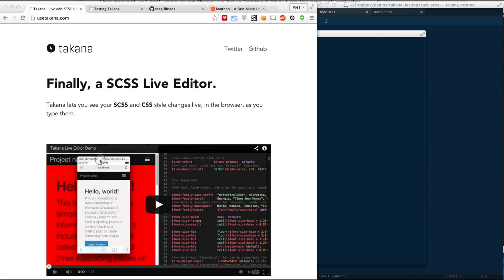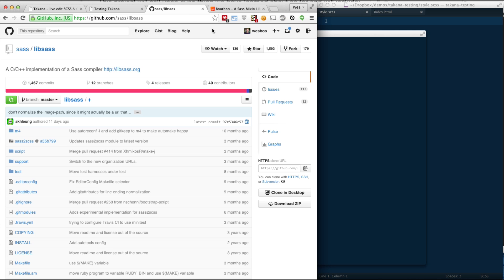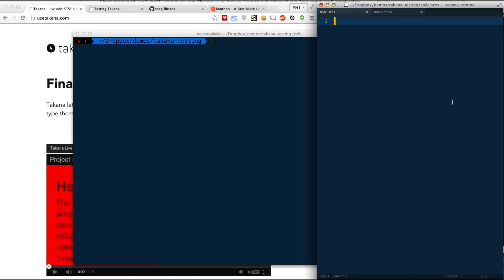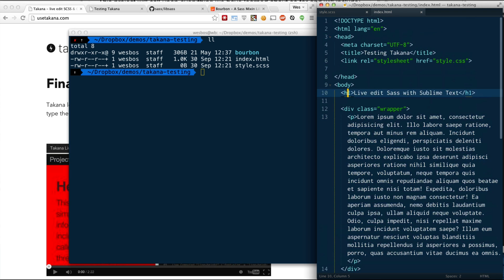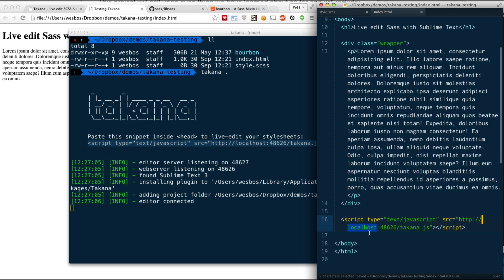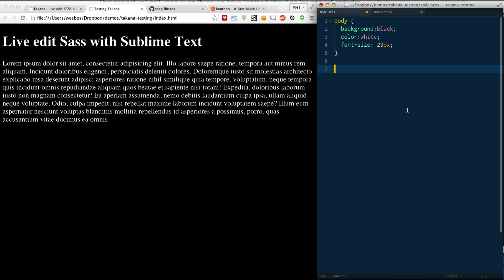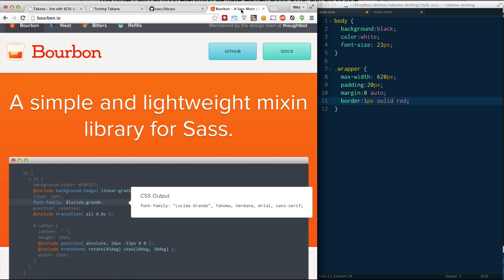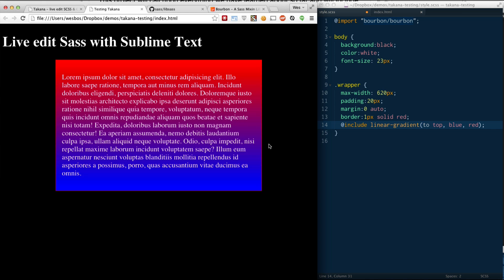Live Edit Sass with Takana and Sublime Text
A few days ago there was a buzz about a new Sublime Text package called [Takana] which claimed to do live editing of Sass. As someone who works on fairly large Sass projects, I was skeptical but decided to give it a short.

Wow, it is fast.

Takana is built upon the blazing fast C/C++ libsass and works in parity with Sublime Text to listen to any changes in your code (not just a save).

This is huge for those who work with Sass and Sublime Text in their workflow. Here is a video exploring how to install and get up and running with some HTML, Sass and the Bourbon library.